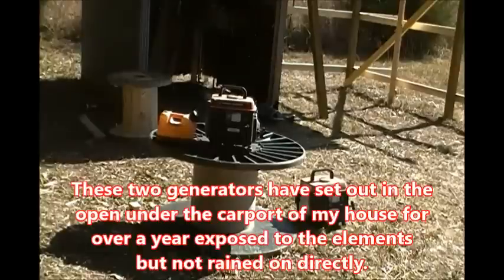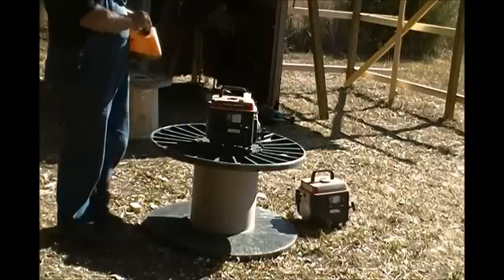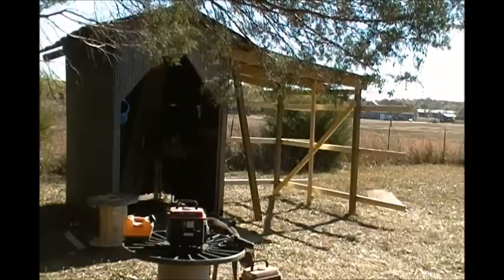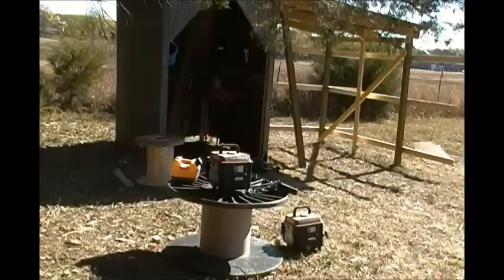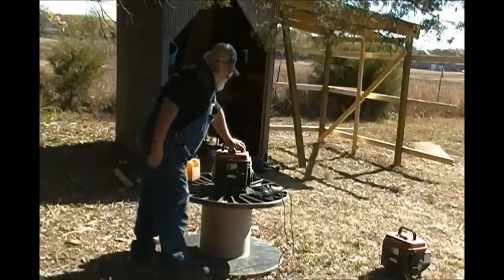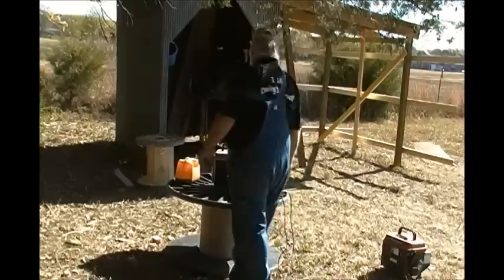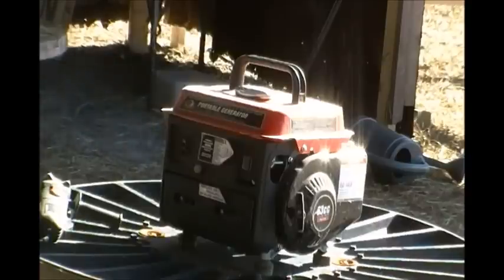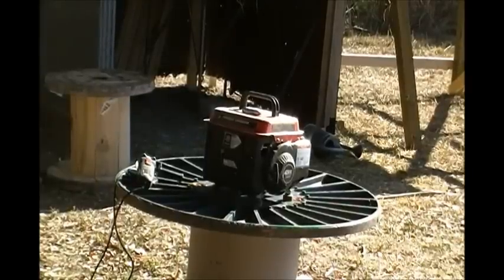PawPaw Cold Starts and Reviews Harbor Freight's 800 watt generator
Handy and lightweight.  Perfect for lighting and music.